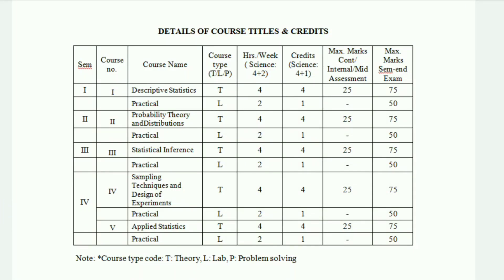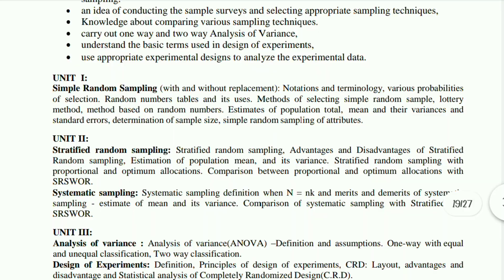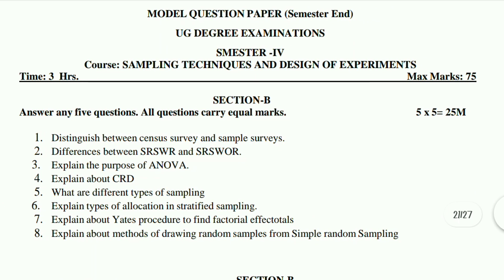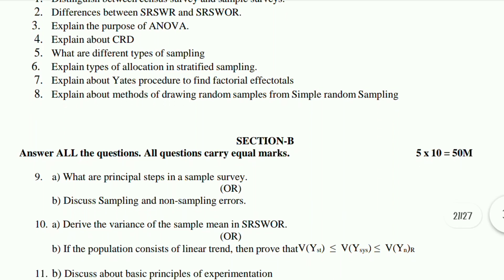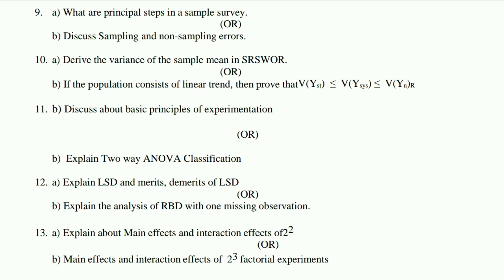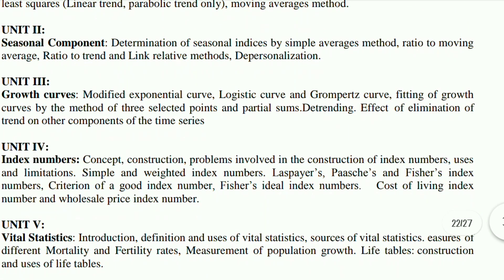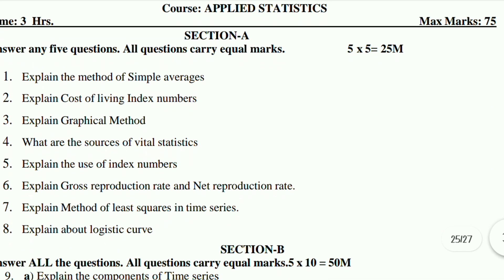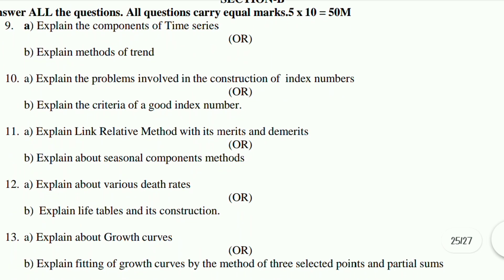sem 4 Statistics Important Model Question Paper | Sem 4 Applied Statistics Important Questions